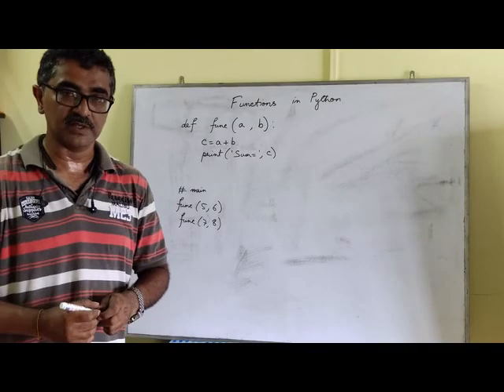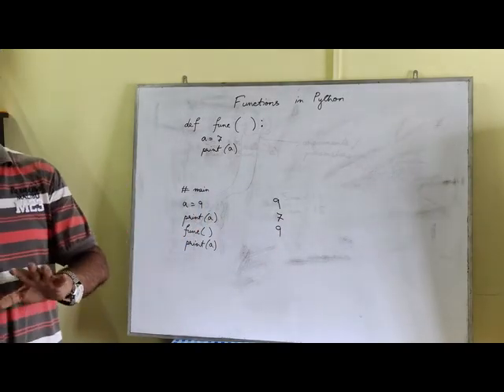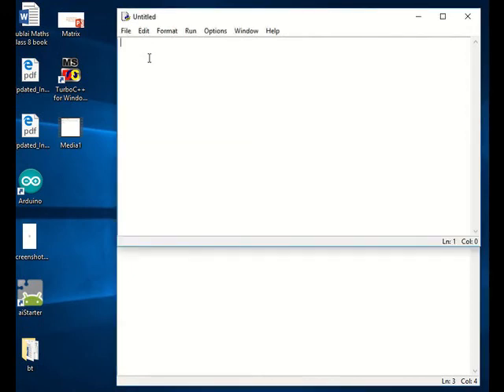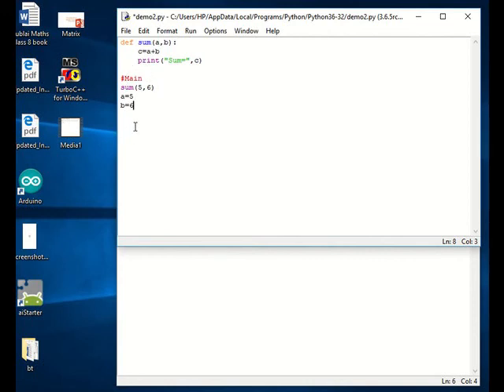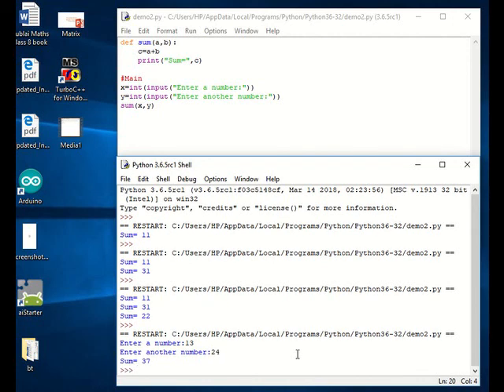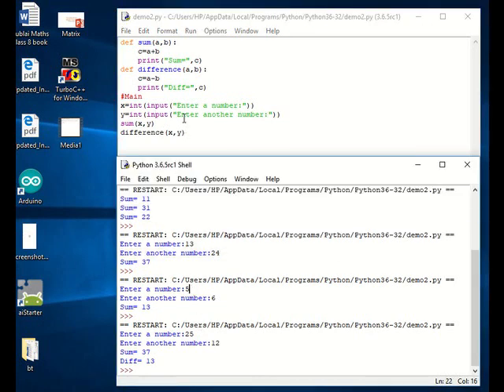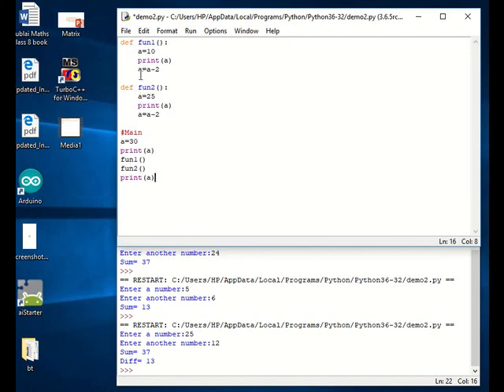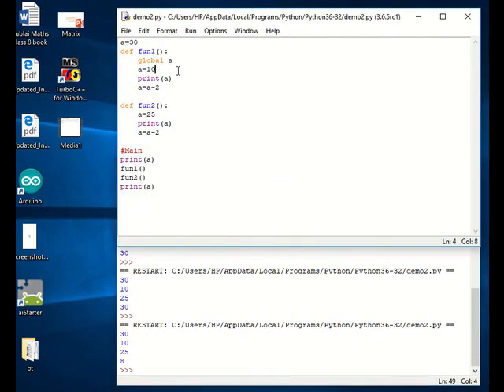Functions in Python (Part 2) [Passing arguments/parameters to a function]